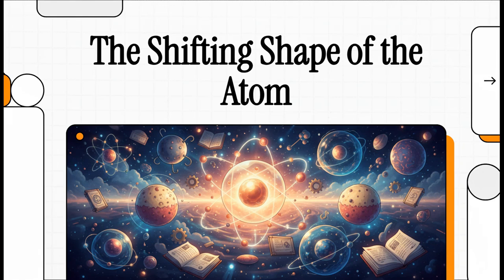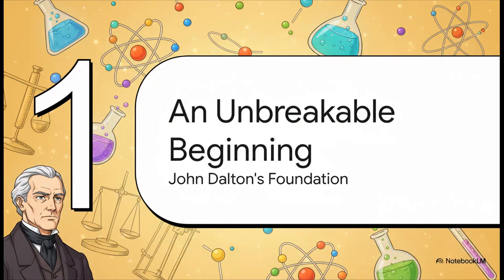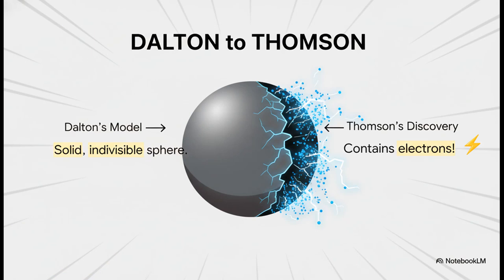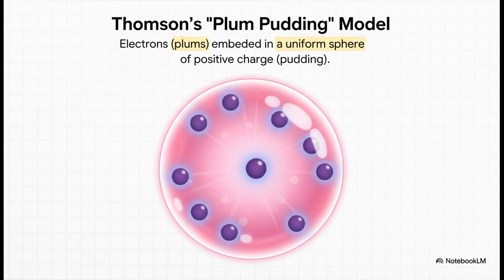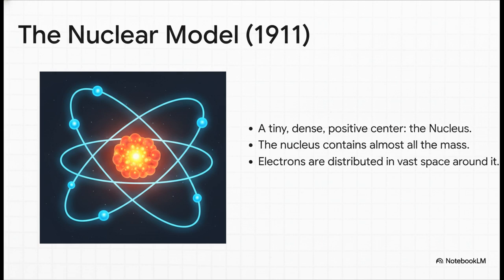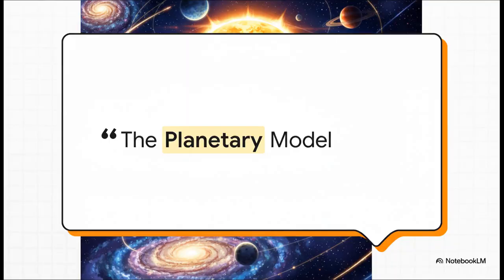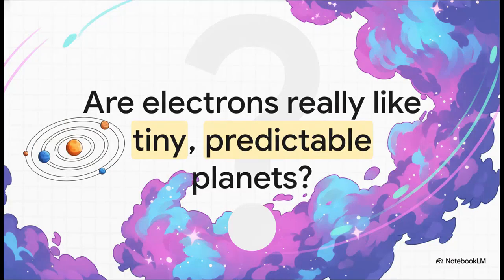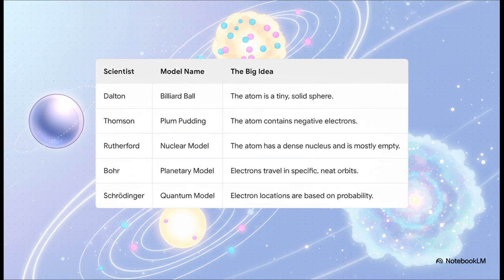The Shifting Shape of the Atom - Atomic Theory (manga style) - notebooklm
Brief explanation of the history of the atomic theory and the different atomic models
Own sources
Made by notebooklm (manga style)